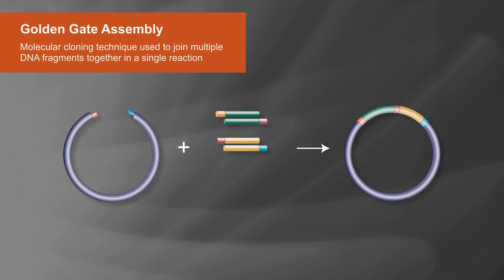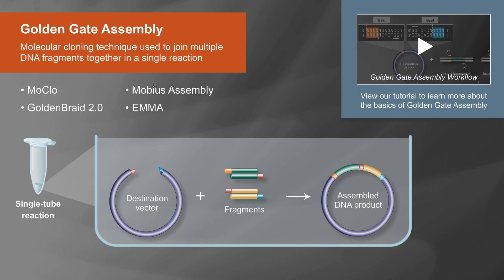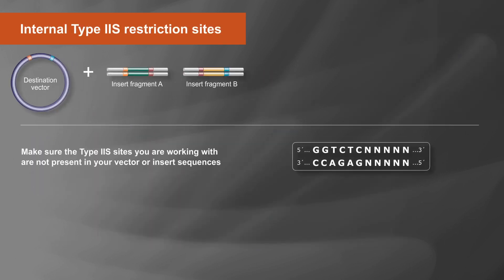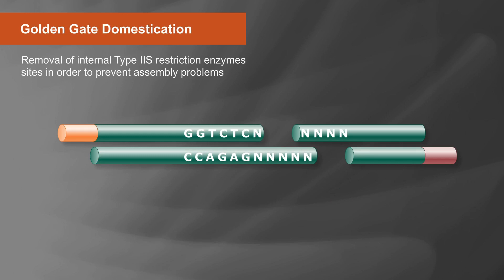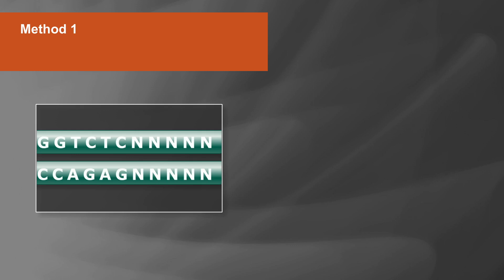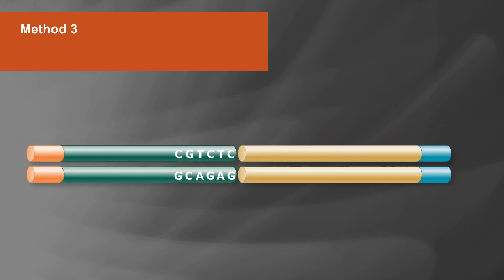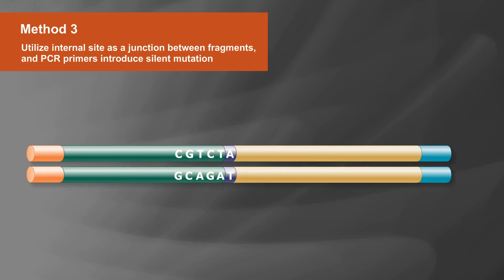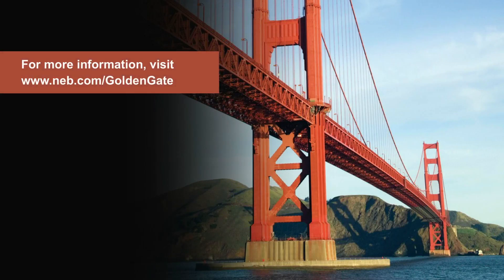Golden Gate Assembly Domestication Tutorial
This video explains how to perform Golden Gate Domestication, or the removal of Type IIS cut sites naturally occurring in vector or insert sequences.

0:00 - Overview of Golden Gate Assembly
0:38 – Avoiding Internal Type IIS Restriction Sites
1:02 - What is Golden Gate Domestication?
1:11 – 3 ways to manage Golden Gate Domestication
1:19 - Method 1: Fragment and Vector Selection
1:30 - Method 2: Site-Directed Mutagenesis
1:50 - Method 3: Silent Mutation